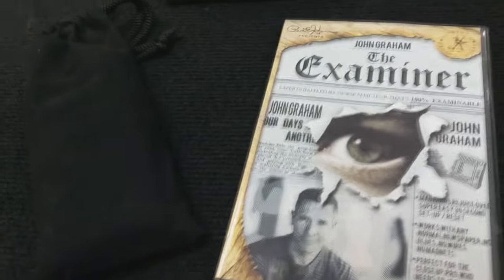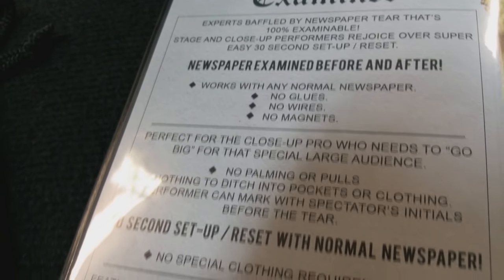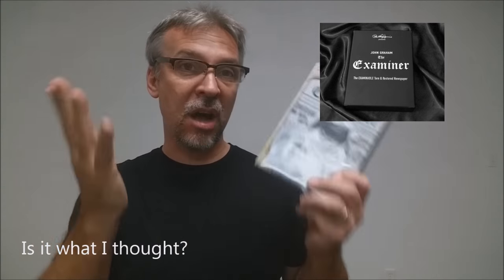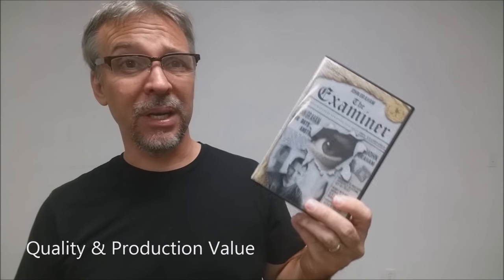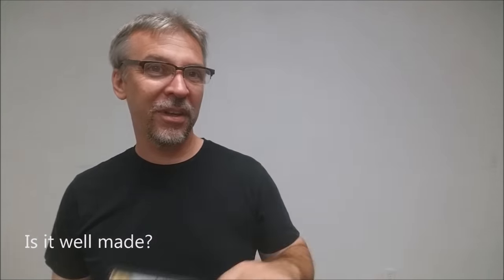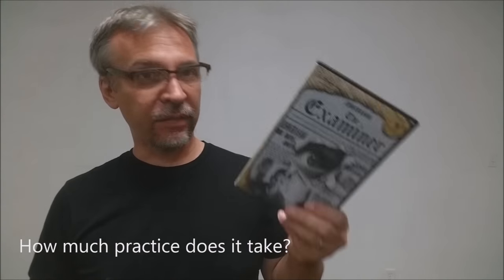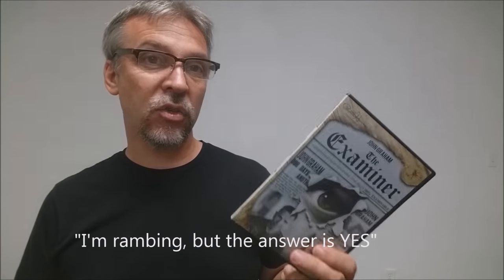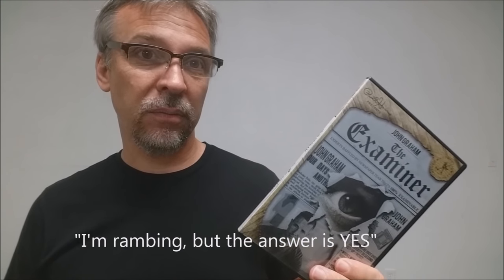Magic Review - Examiner by John Graham & Paul Harris Presents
Check out the artist's pages:
➥ NOIXES

Playing Cards
Magic Tricks
Best Magic
Easy Magic
Learn Magic